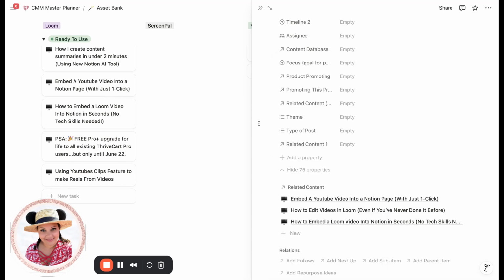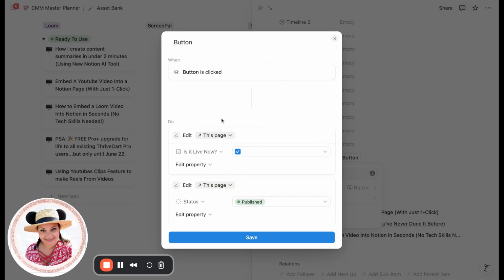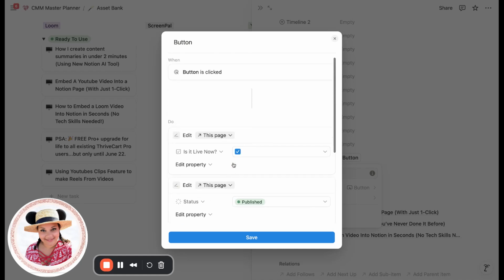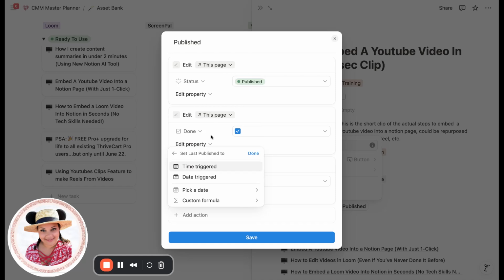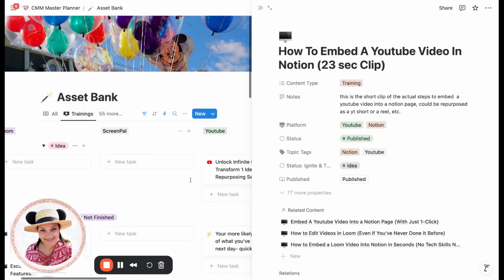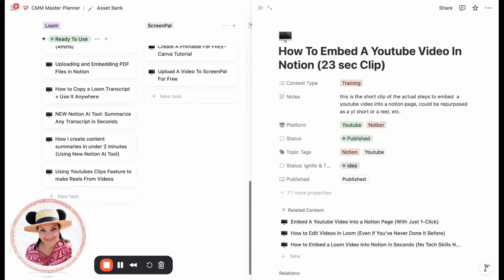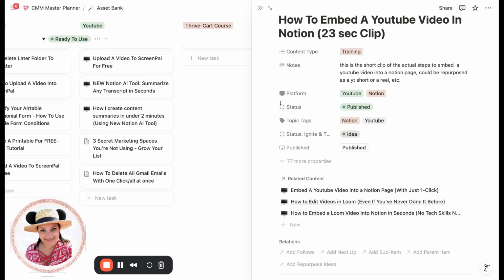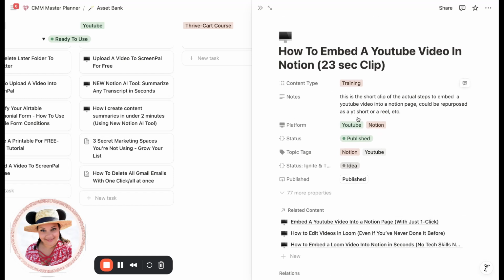How to Use the Notion Button to Simplify Your Workflow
In this video, I’m walking you through one of my new favorite Notion features: the **button property**! 🎉 This powerful little automation tool can simplify your entire workflow, whether you're managing content, updating project statuses, or streamlining to-dos.

I’ll show you step-by-step how I use the button to:

- Instantly update multiple properties like status, checkboxes, and dates
- Automatically mark content as "Published"
- Track when something goes live with a triggered date
- Set up visibility filters to keep your dashboard clutter-free
- Simplify task completion with one-click updates

This is a *total* game-changer for anyone juggling multiple moving pieces—whether you're running a content calendar, building a course, or tracking a product launch.